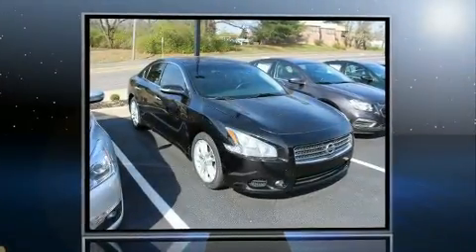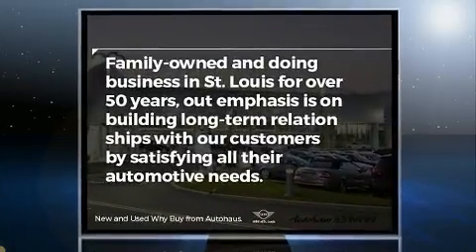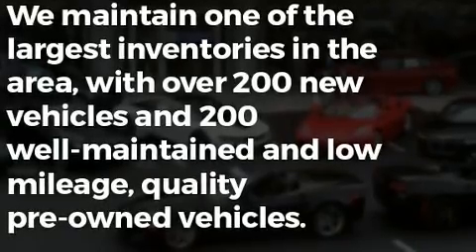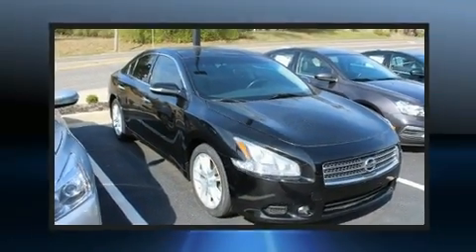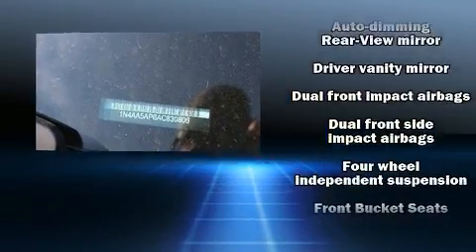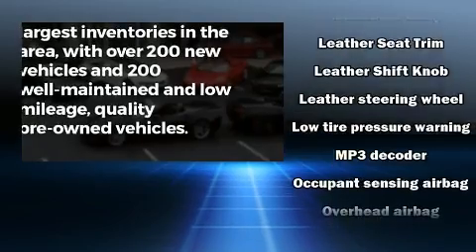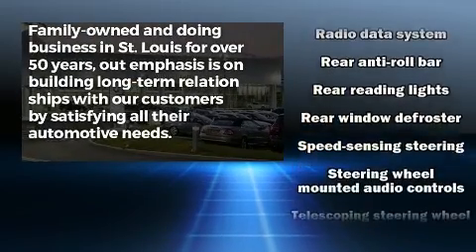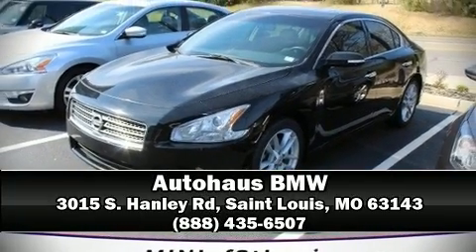2010 Nissan Maxima 3.5 SV in Saint Louis, MO 63143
Autohaus BMW
3015 S. Hanley Rd

Step into the 2010 Nissan Maxima. This 4 door, 5 passenger sedan has not yet reached the hundred thousand mile mark! It features a continuously variable transmission, front-wheel drive, and a 3.5 liter 6 cylinder engine. Nissan prioritized practicality, efficiency, and style by including: a tachometer, an automatic dimming rear-view mirror, front bucket seats, front dual-zone air conditioning, fully automatic headlights, tilt and telescoping steering wheel, and remote keyless entry. For drivers who enjoy the natural environment, a power moon roof allows an infusion of fresh air. Premium sound drives 8 speakers, providing you and your passengers a sensational audio experience. Side curtain airbags deploy in extreme circumstances, shielding you and your passengers from collision forces. A Carfax history report provides you peace of mind by detailing information related to past owners and service records. You will have a pleasant shopping experience that is fun, informative, and never high pressured. Please don't hesitate to give us a call.